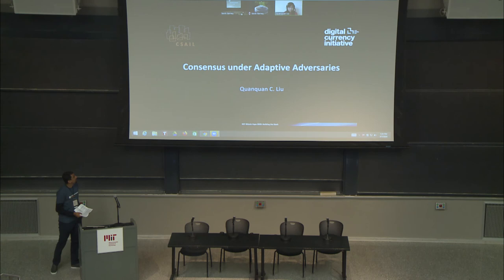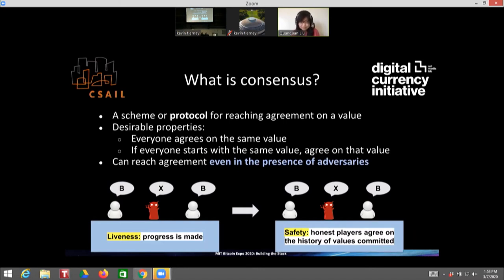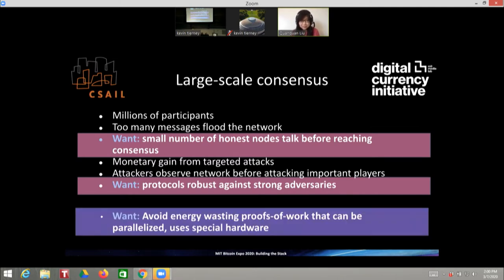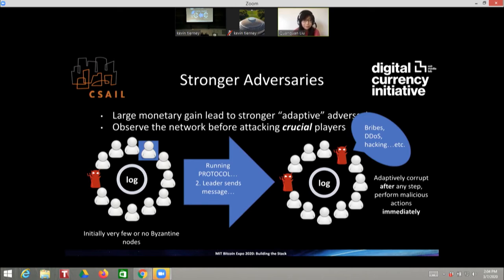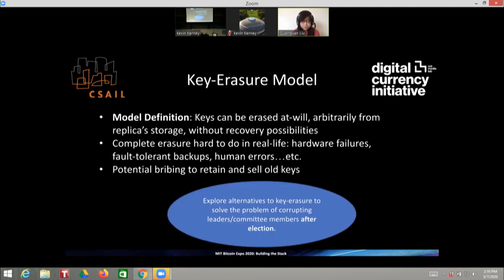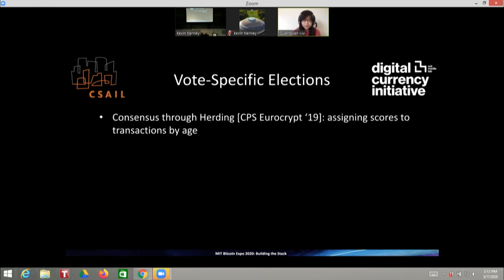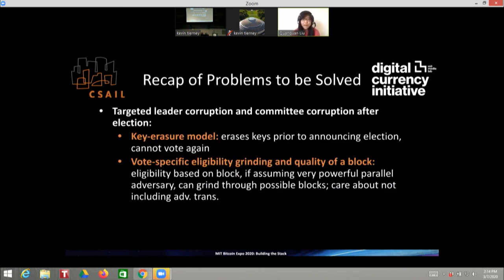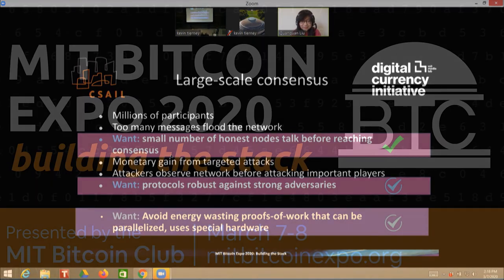MIT Bitcoin Expo 2020 - Consensus Under Adaptive Adversaries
Quanquan Liu (PhD Student, MIT CSAIL) presenting on consensus under adversarial conditions at the 2020 MIT Bitcoin Expo